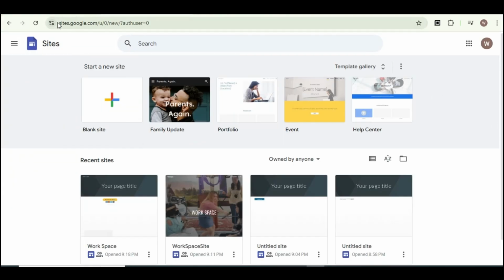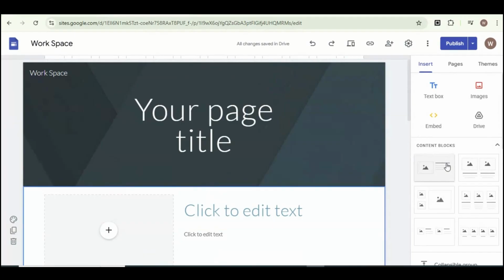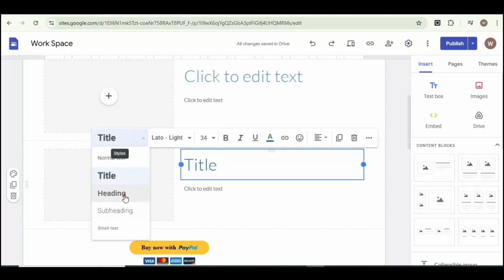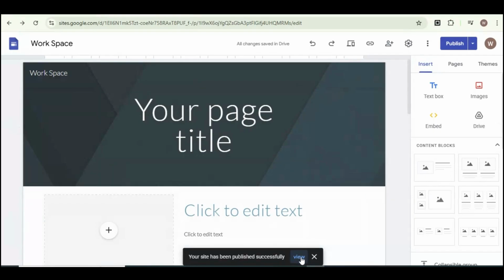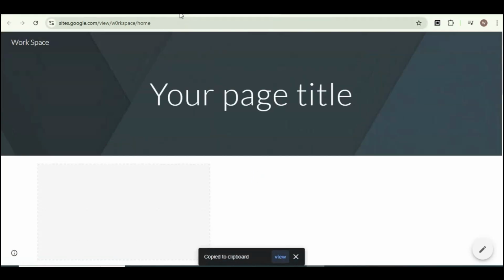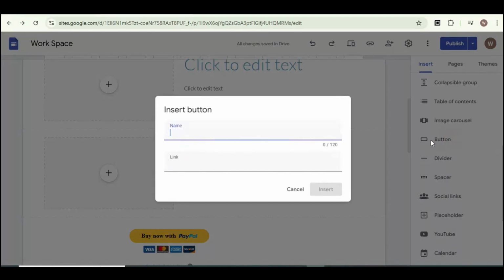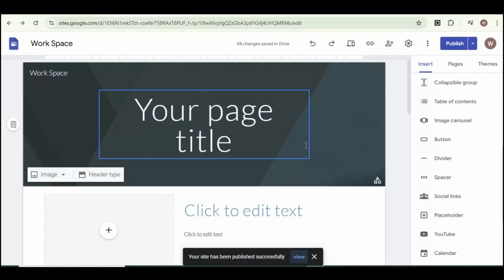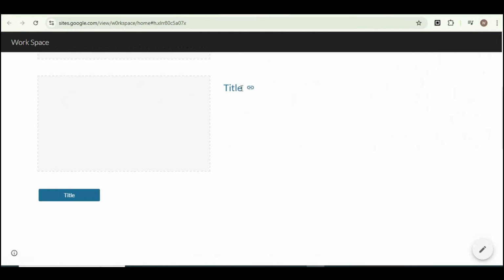How to Add Anchor Links in Google Sites 2025 (Correct Way)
Learn how to add anchor links in Google Sites so visitors can jump directly to specific sections of your page. In this step-by-step 2025 tutorial, we’ll show you how to create anchor points, copy section links, and insert them into menus, buttons, or text for smooth on-page navigation.

We’ll also cover tips for organizing long pages, improving user experience, and using anchor links to boost your Google Sites SEO. Works with the latest version of Google Sites on both desktop and mobile.